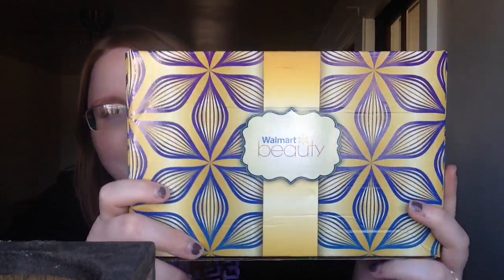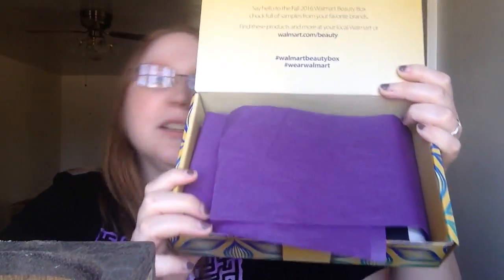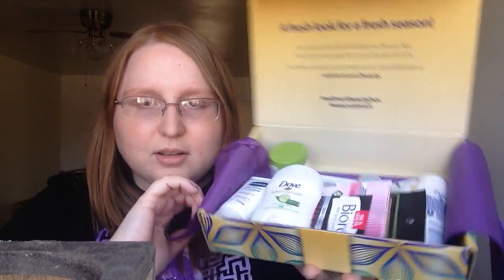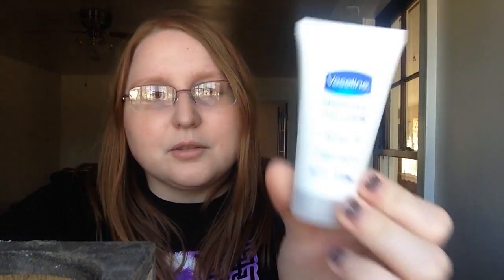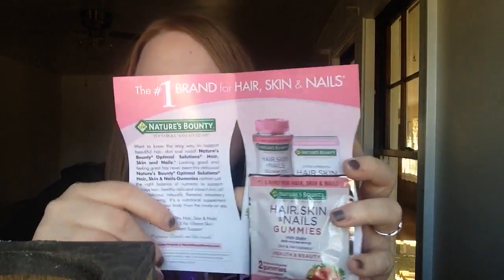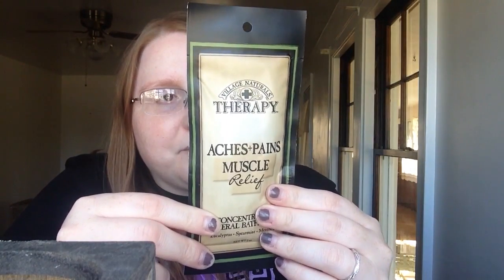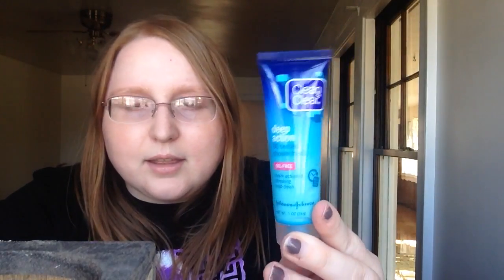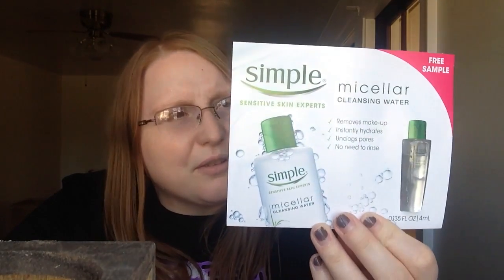Walmart Beauty Unboxing For Fall